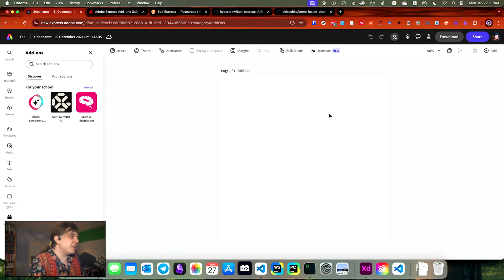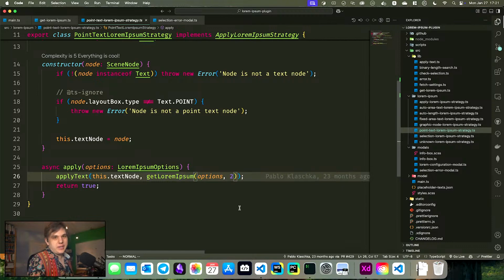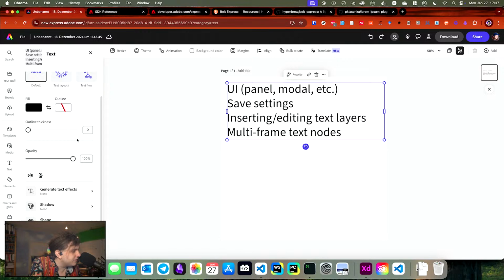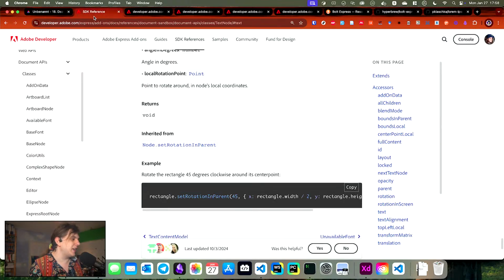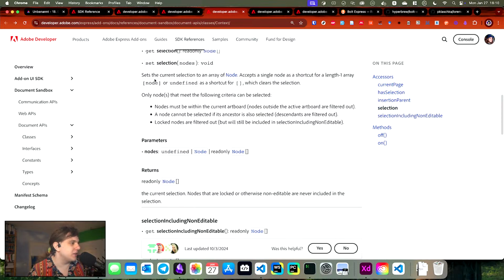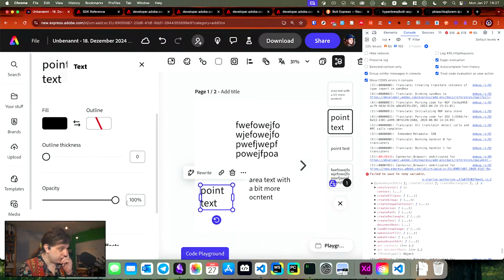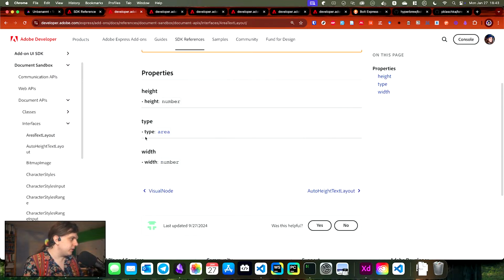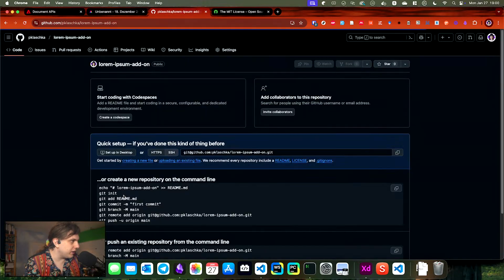The UXP to Adobe Express Migration Journey with Zuri Klaschka (Episode 1)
Transforming the UXP-based Lorem Ipsum Plugin into an Adobe Express Add-on

Join Zuri Klaschka, an experienced UXP developer and creator of the popular open-source Lorem Ipsum plugin for Adobe XD (with over 625,000 downloads as of November 2024), as they embark on an exciting journey to port their plugin to Adobe Express.

In this series of four 2-hour sessions, you'll have the opportunity to:

Explore the capabilities and limitations of Adobe Express add-ons from a UXP developer's perspective.
Make critical design decisions about which parts of the original plugin can remain unchanged and which need to be adapted to fit the UX and capabilities of Adobe Express.
Develop the add-on, troubleshoot issues as they arise, and implement the overall functionality.
Publish the add-on to the Adobe Express Add-on Marketplace.

Following the migration series, we'll host a special event to discuss the experience and share key learnings.

The Adobe Express add-on will be released under an open-source license and made available on GitHub.

This was the first of four livestreams – see you next Monday for the second session!